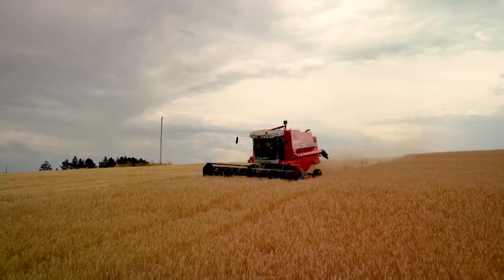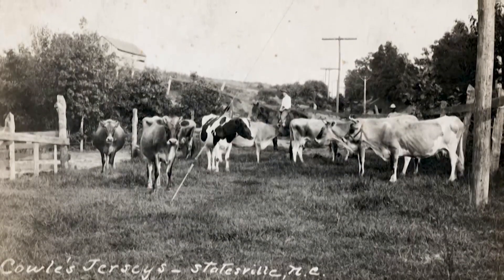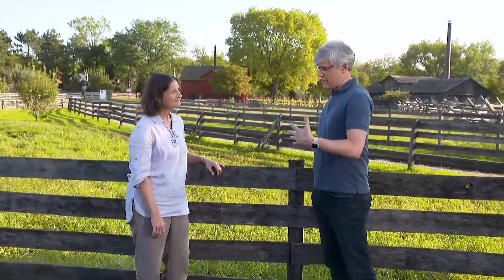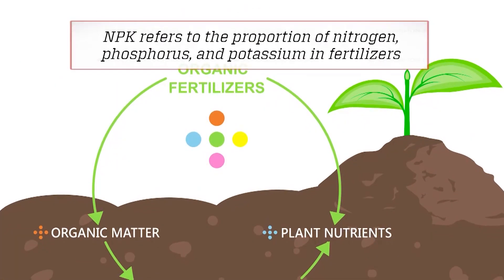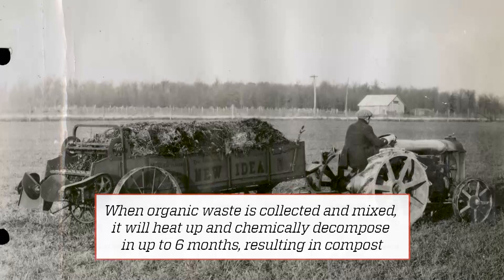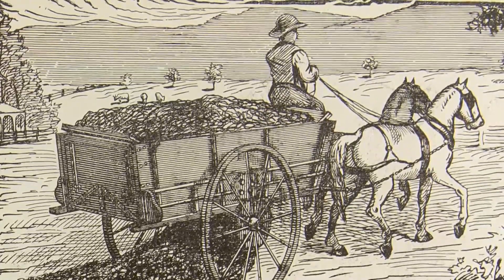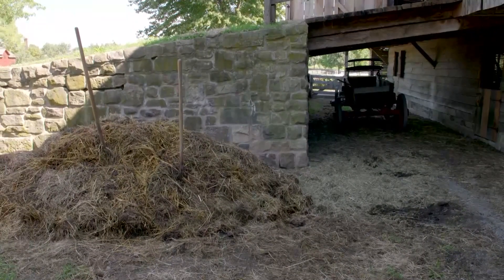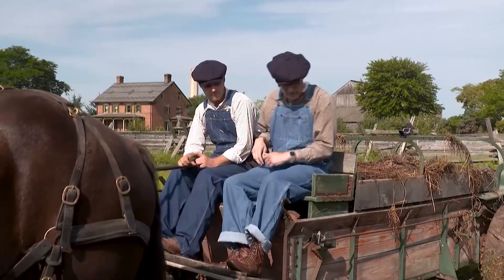Regenerative Agriculture | The Henry Ford’s Innovation Nation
On this segment of The Henry Ford’s Innovation Nation, Mo Rocca meets with Debra Reid, Curator of Agriculture and the Environment at The Henry Ford, to learn more about natural fertilizers.

Hear how manure spreaders connect to the broader idea of recycling